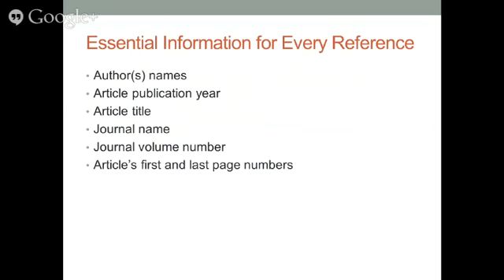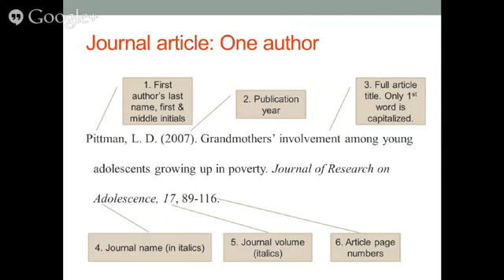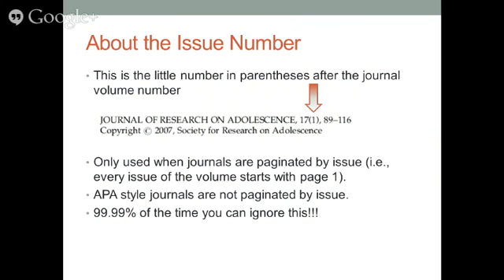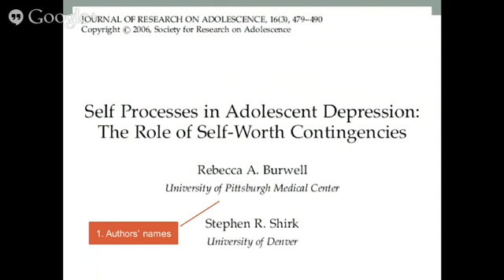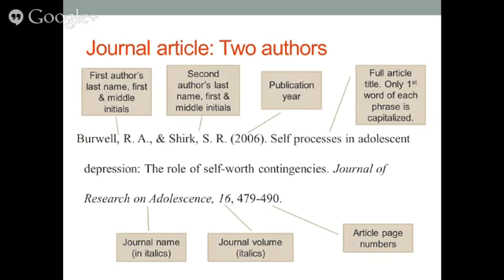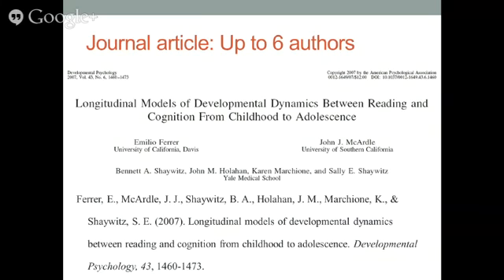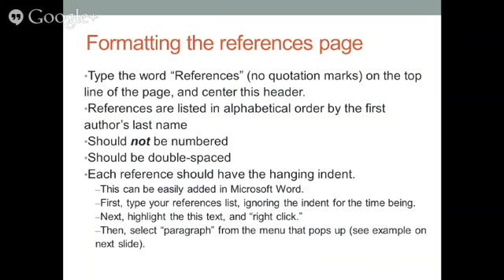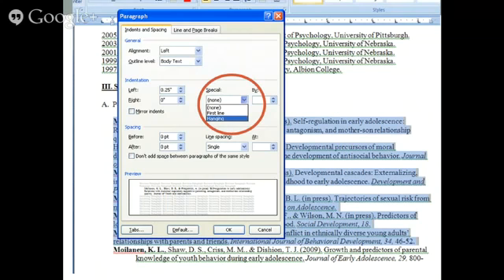WVU CDFS 412 - APA Style4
WVU CDFS 412 APA Style